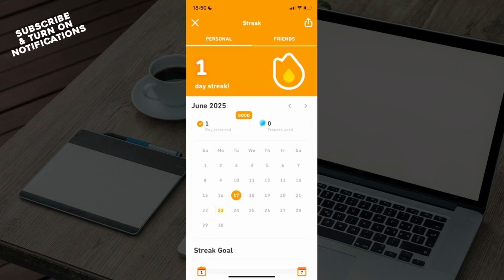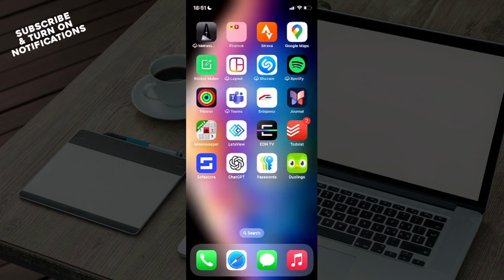How To Change Daily Goals on Duolingo (Easiest Way)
In this video I will show you How To Change Daily Goals on Duolingo. It would be good if you watch the video until the end so that you don't miss important steps.